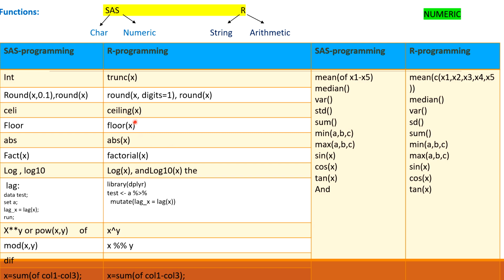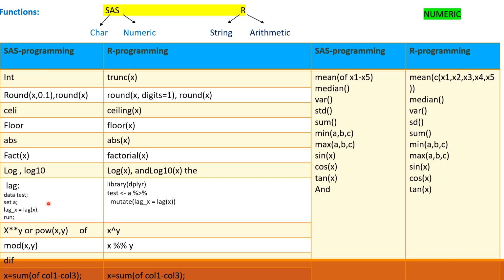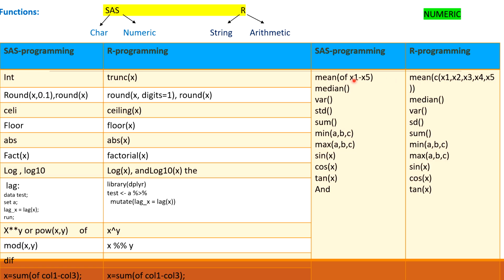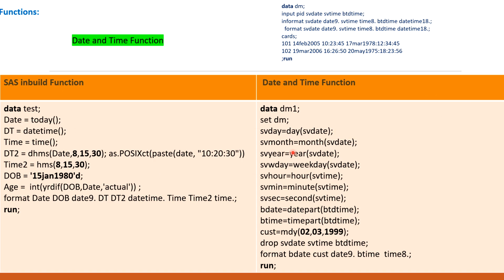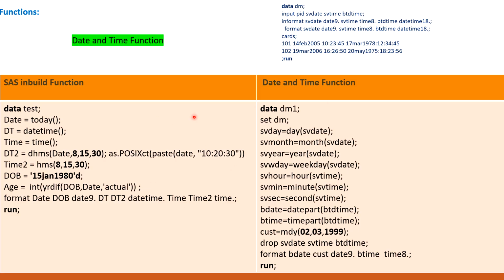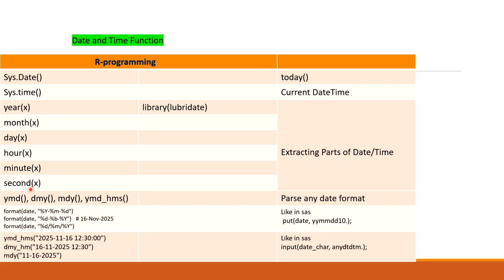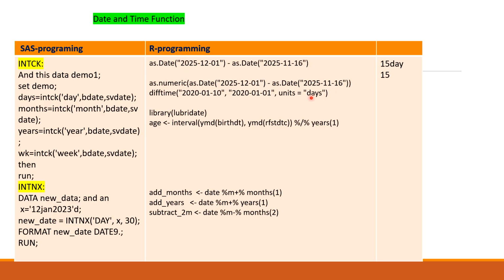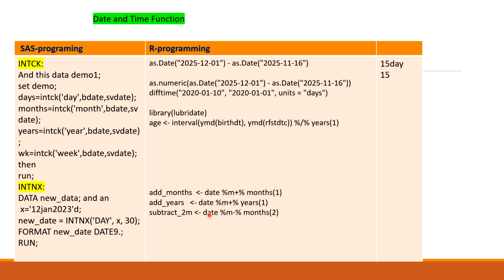Numeric function in clinical S & R day7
Numeric function comparison in Clinical SAS and R-programming